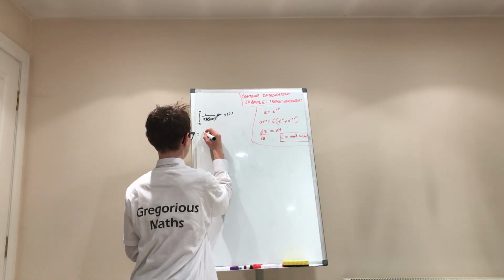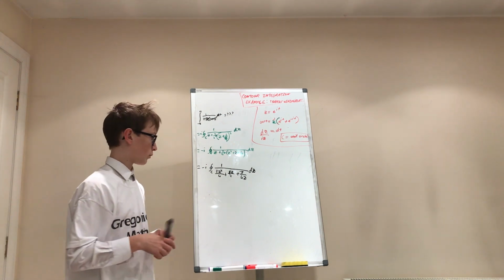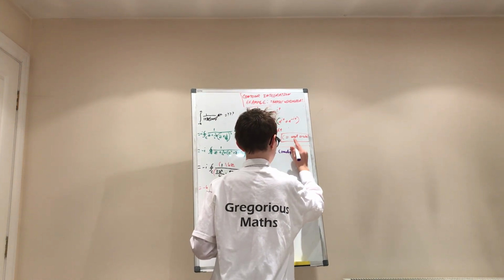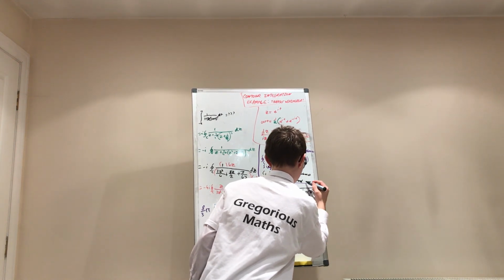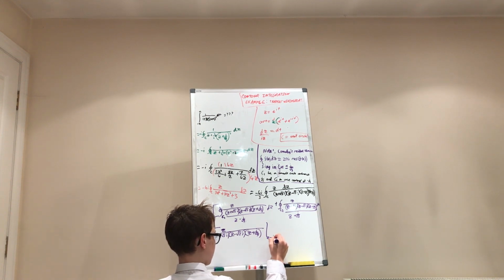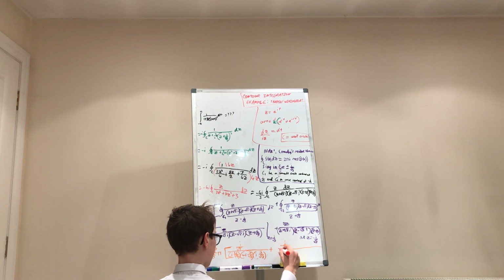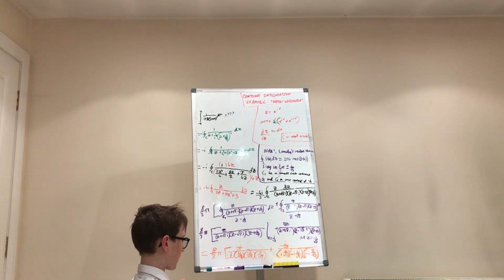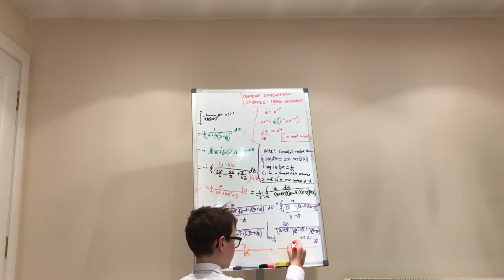Complex Analysis 1.2: Contour Integration ft. Cauchy's Residue Theorem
Hello viewers! Today I will be presenting an example by wikipedia of contour integration and using Cauchy's Residue theorem to evaluate the int(-pi to pi) 1/1+3(cost)^2 dt